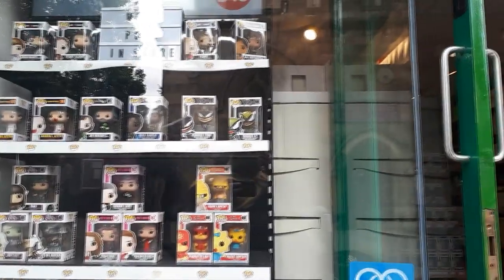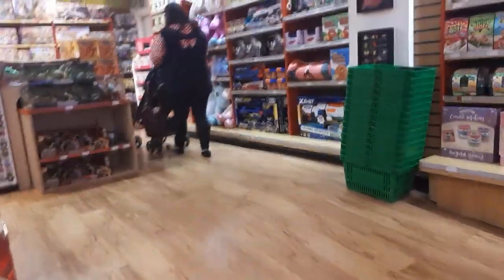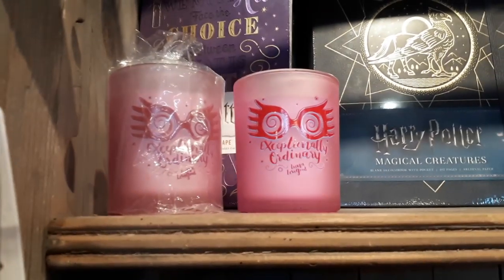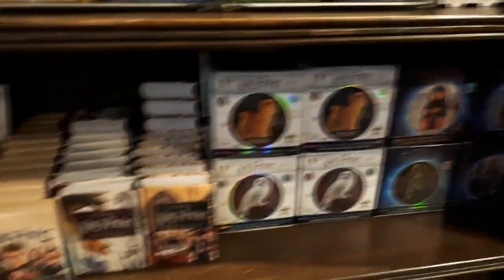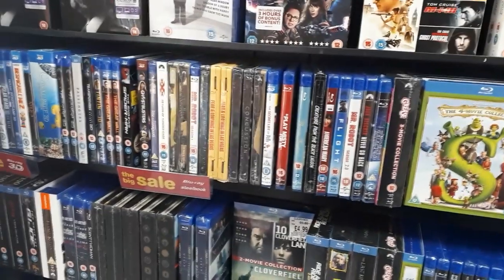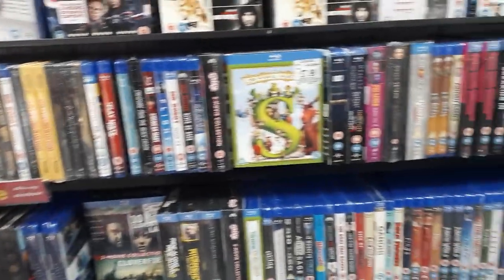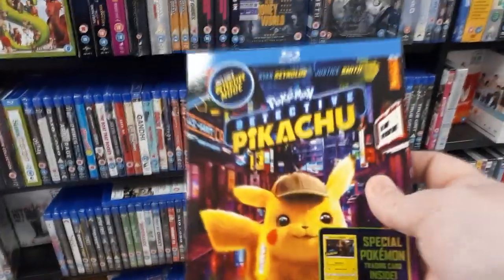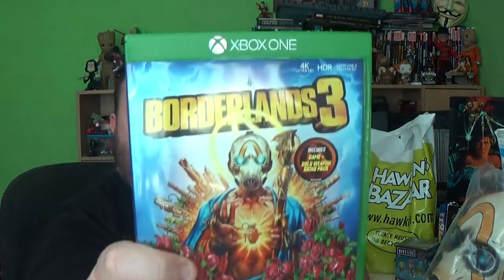Toy Hunt Vlog & Haul UK - Harry Potter, Funko, Neca, Horror, Borderlands 3, Blu Rays, Pikachu & More